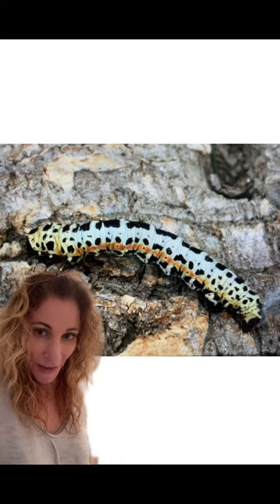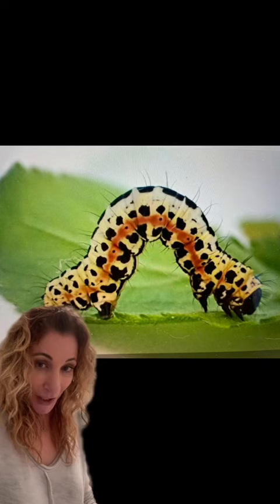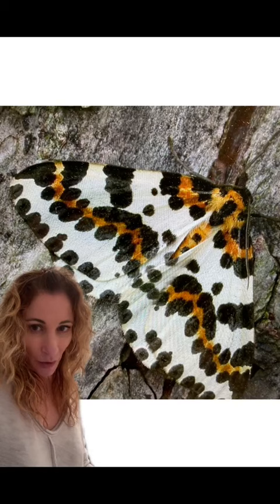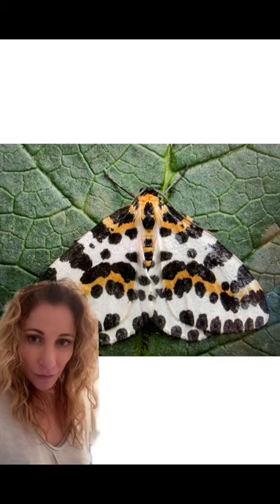Magpie moth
An interesting moth that has a gorgeous pupa